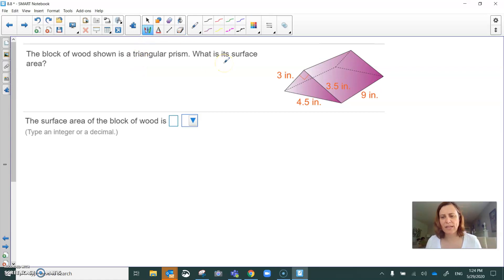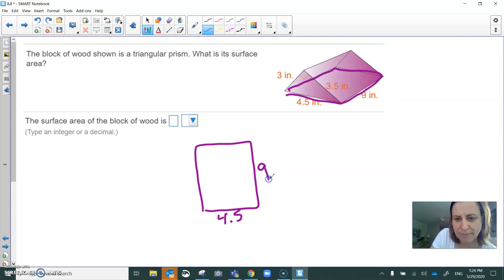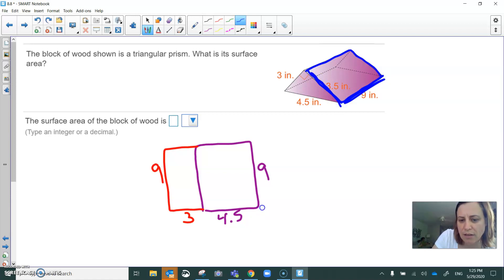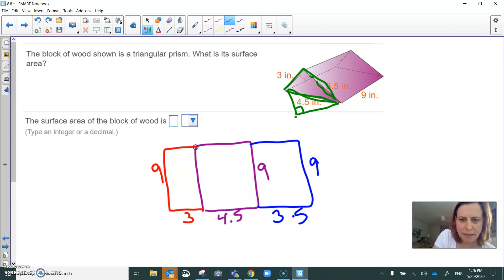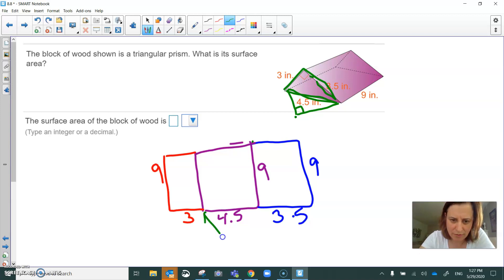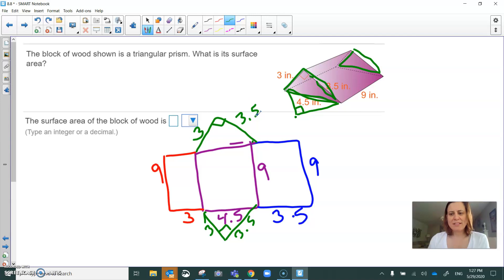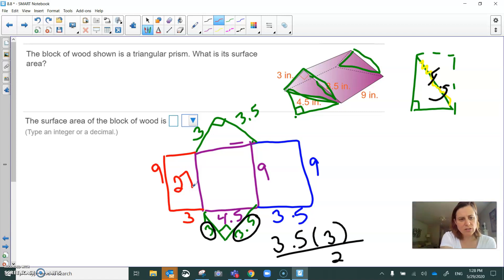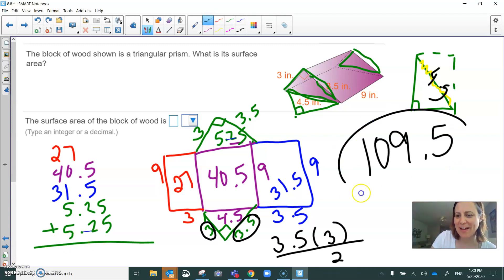M7 8.8 homework #4